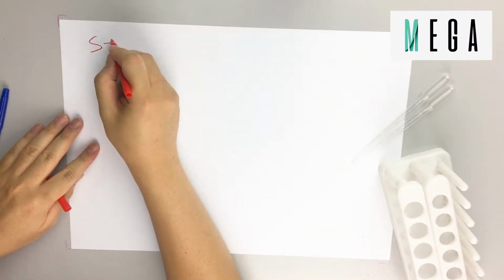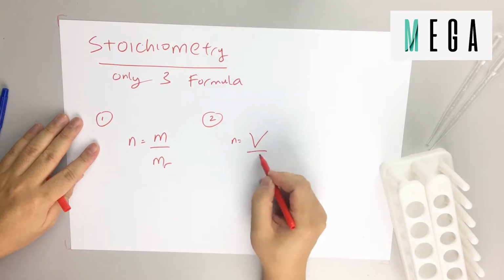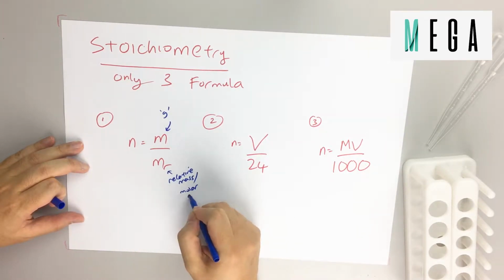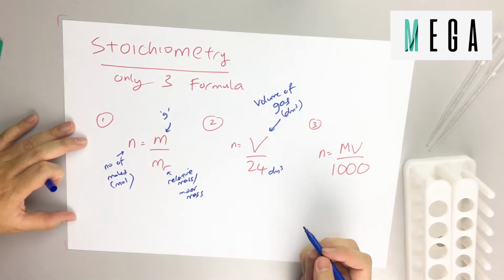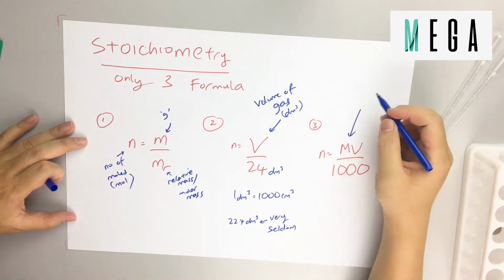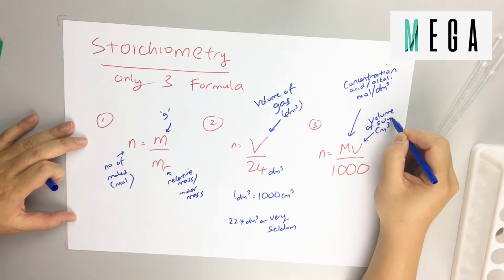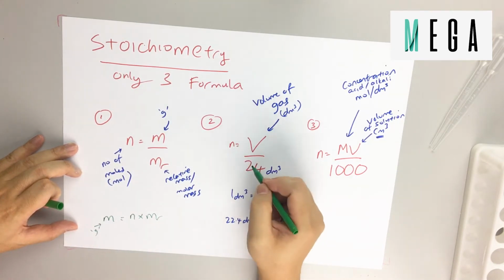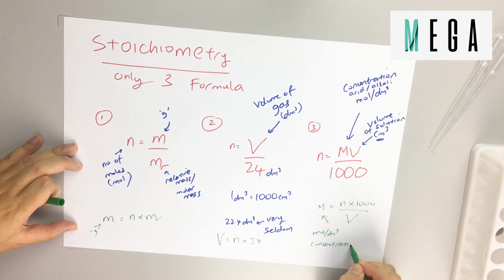IGCSE Chemistry Stoichiometry Formulas